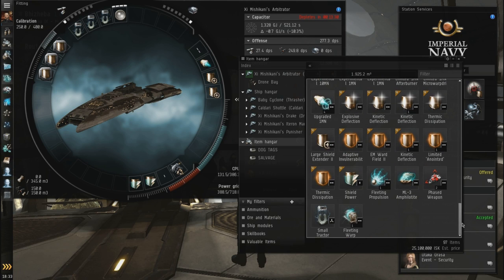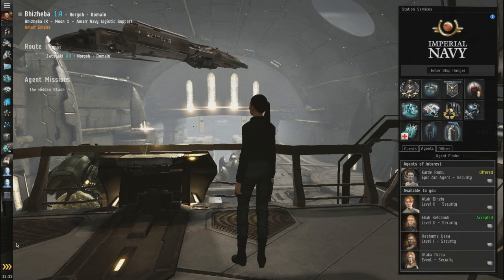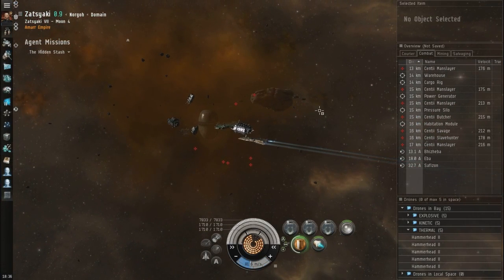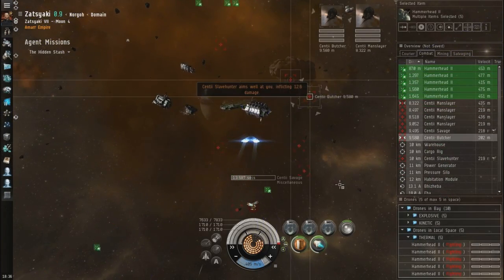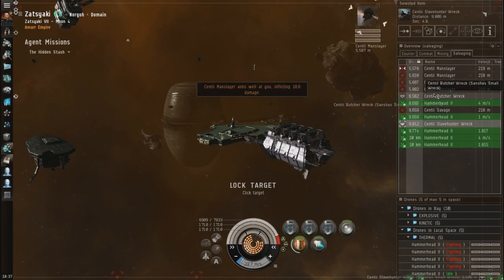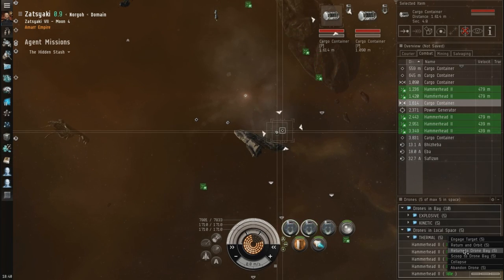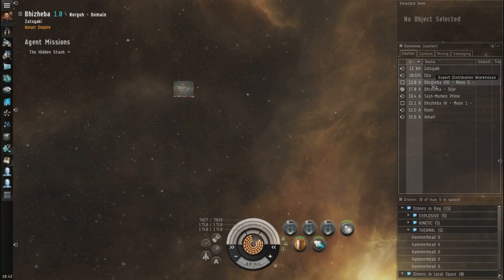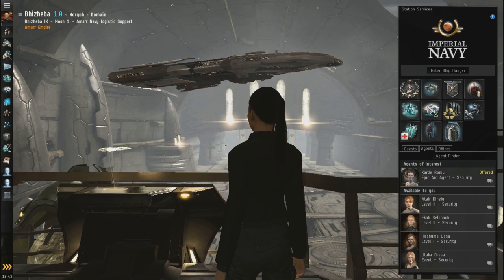Let's Play EVE Online - #60 - L2 Mission: The Hidden Stash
Incoming Damage: EM/TH

SALVAGE
1x Defective Current Pump
2x Fried Interface Circuit
1x Melted Capacitor Console

LOOT
100mm Reinforced Titanium Plates I
1x Warrior I
52x Metal Scraps
100x Nova Cruise Missile
1x Prototype ECCM Radar Sensor Cluster
1x Partial E95a Power Conduit
10x Frozen Plant Seeds
10x Long-limb Roes
10x Electronic Parts
10x Spiced Wine
100x Scourge Heavy Missile
100x Plutonium Charge M
100x EMP S
100x Fusion L
100x Proton M
100x Proton S
100x Inferno Rocket